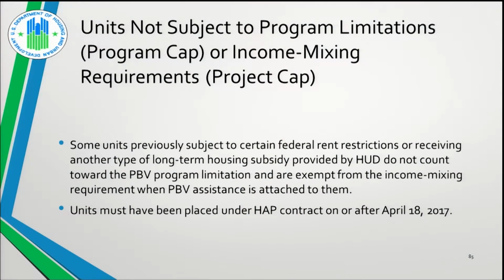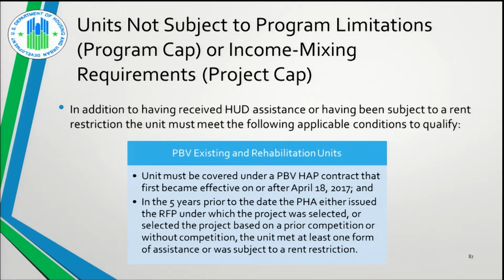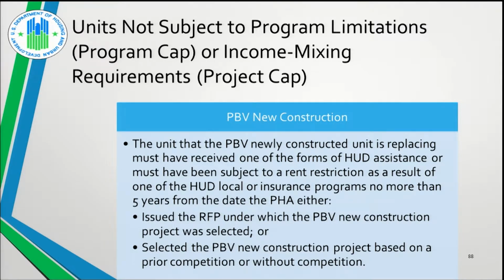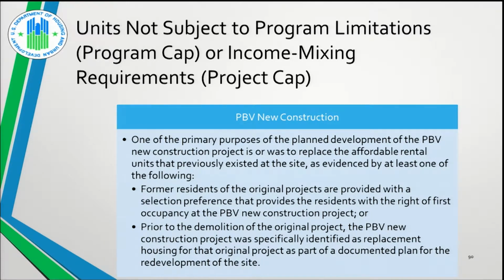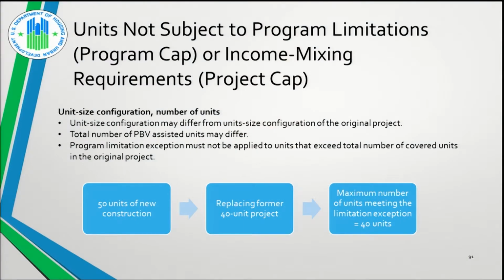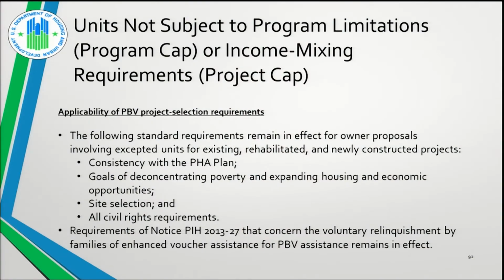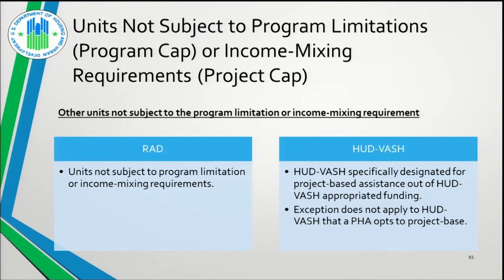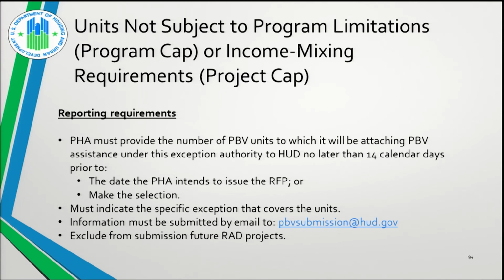7 Attachment F Units Not Subject to Percentage Limtation Program Cap or Income Mixing Requirement P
The slides that appear in the videos can be accessed at this